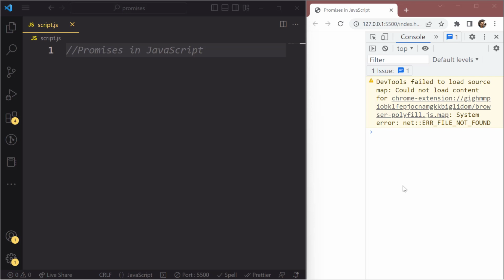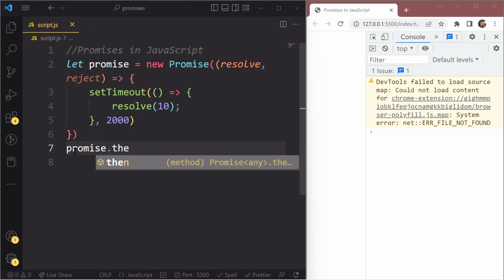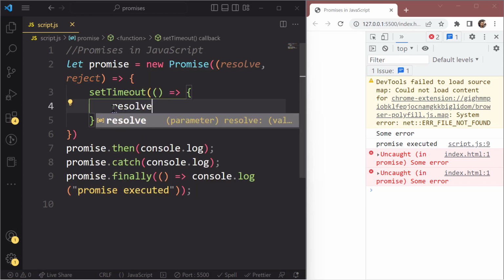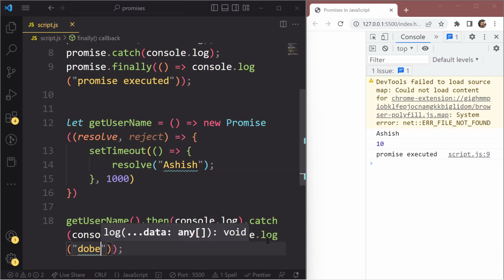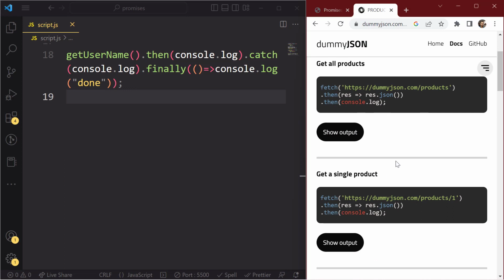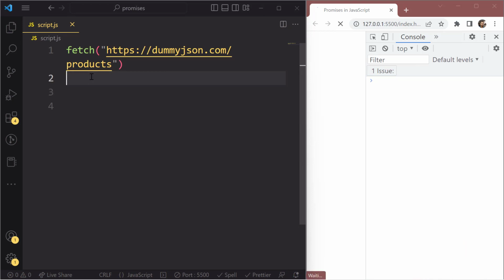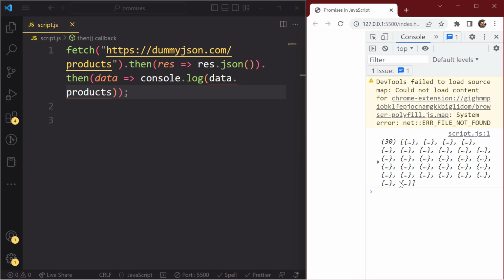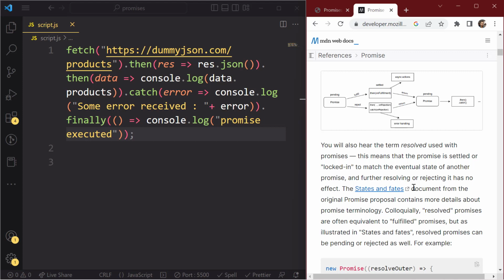Promises in JavaScript - Simplest Explanation | JavaScript Interview Questions - 5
In this video, you will learn everything you need to know to get started with Promises in JavaScript. This video is perfect for beginners to want to understand the fundamentals of promises, and experts who are looking to refresh their knowledge. We will go through real world examples and best practices to help you handle asynchronous code with ease. Don't miss out on this comprehensive guide to Promises in JavaScript!.